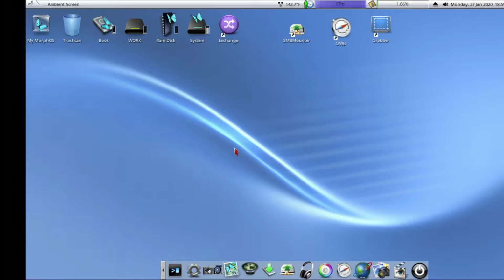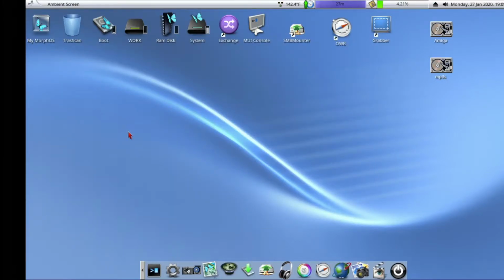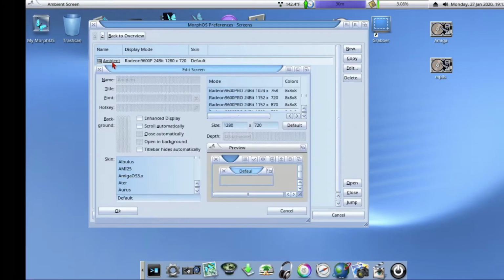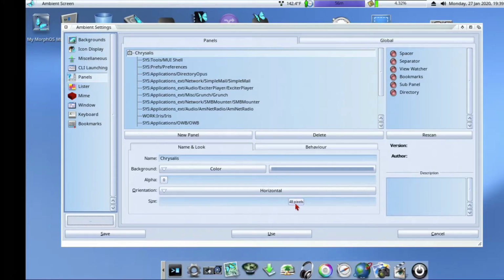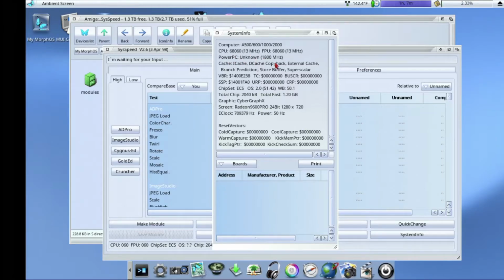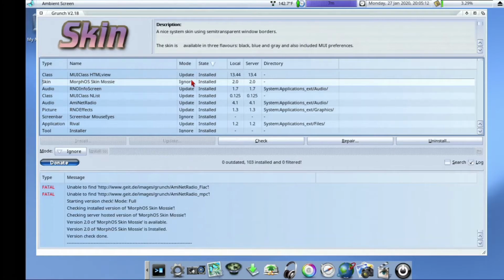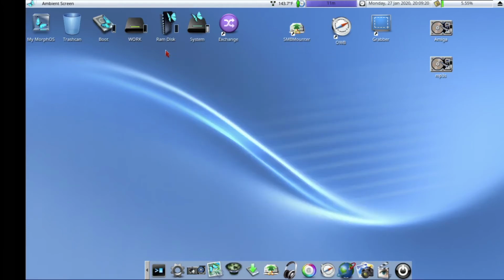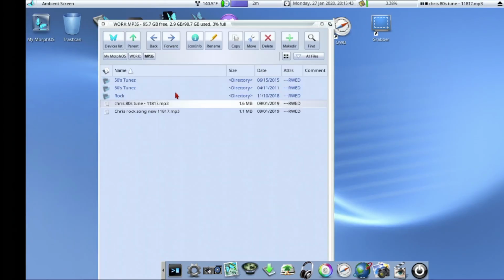MorphOS part 2 Configuration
E138 - in this Video i further configure MorphOS as i learn more about the system and some best practices in configuring Ambient and Morph to make it easier to use and navigate. some how to's and what s what with the Amiga like Operating system. launching some Amiga programs natively. Currently running on a Apple PowerMacG5 Dual2.0 PPC.

current version as of feb 2020 = 3.13